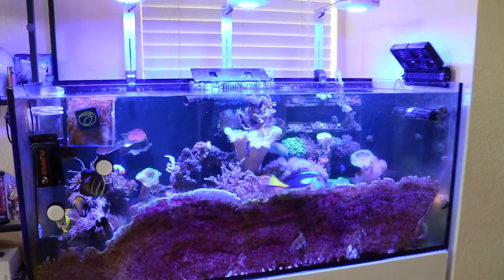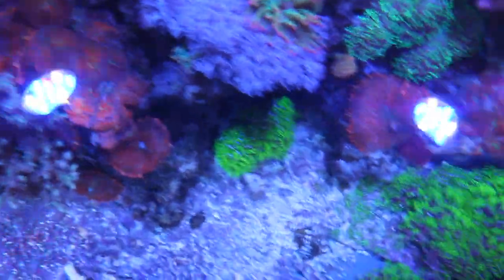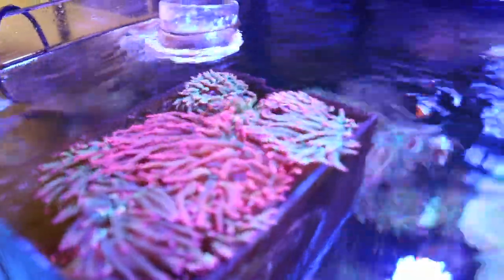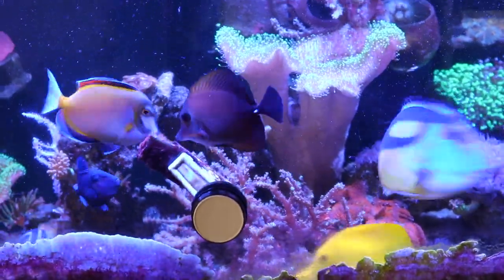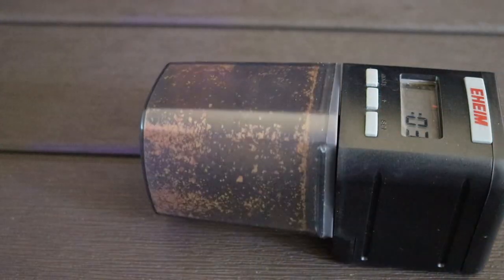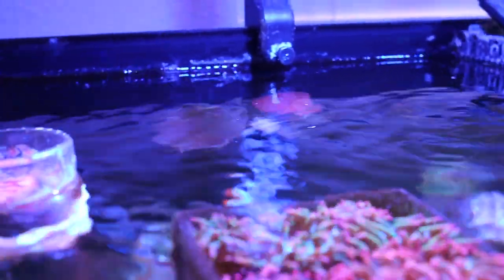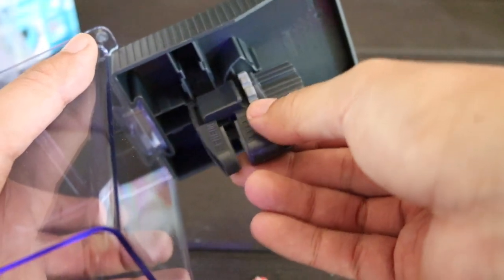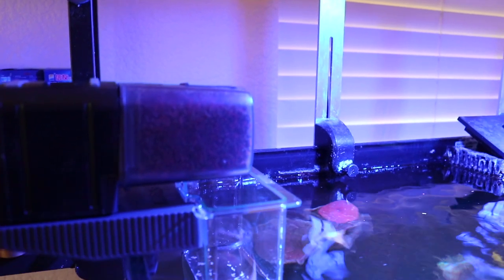MIXED REEF TANK AQUARIUM UPDATE | RED SEA REEFER 350 | EHIEM AUTO FEEDER + STATION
Hey Fam, just a quick update on the red sea reefer 350 and adding the ehiem auto feeder along with the ehiem feeding station.

RED SEA REEFER BUILD PARTS
Eshopps TankliMate S - Acclimation Box with Frag Rack - Small
Nori for the tangs
Tropic marin all for reef
Hanna checker
Garlic seaweed
Anemone bowls
Nero 5
Veggie clip
Two little fishes brand stax rocks
power strip
Mini Pump for bubble scrubbing
Link for magfloats used to mount monti caps to back glass
Flipper cleaner
Refugium Nano Light